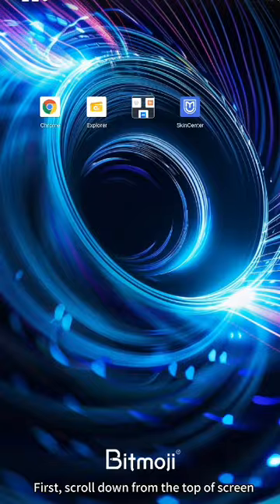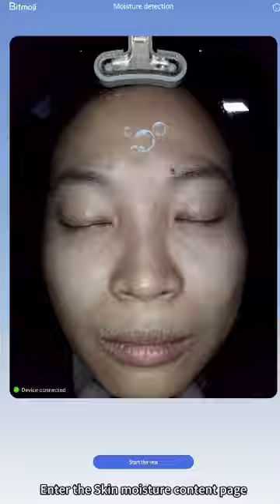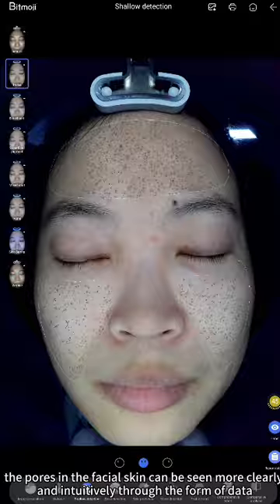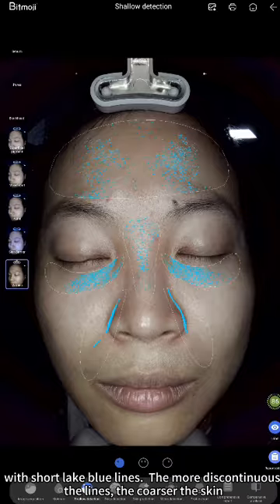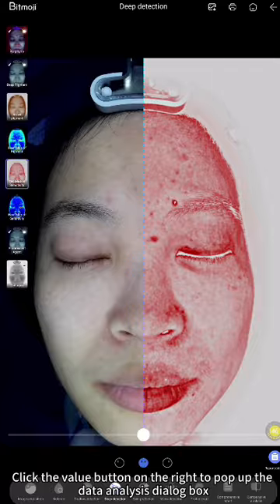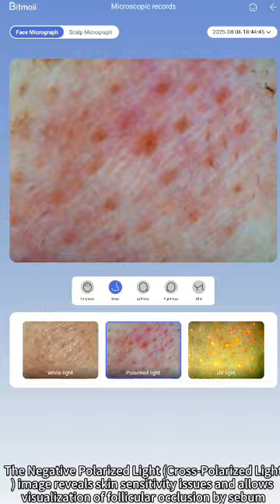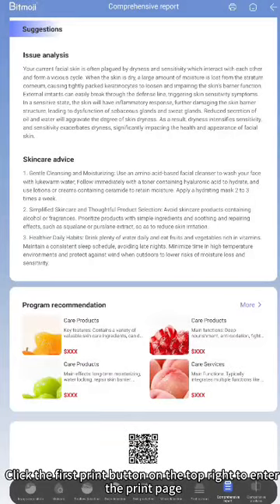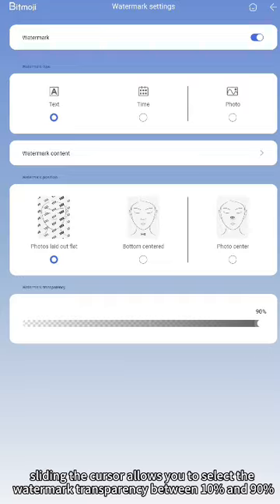a6 bitmoji new/English